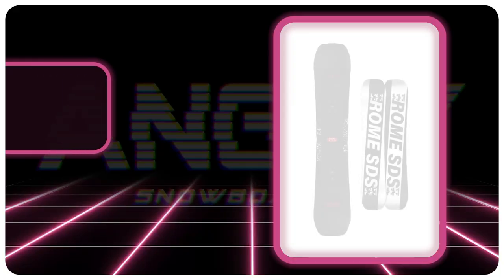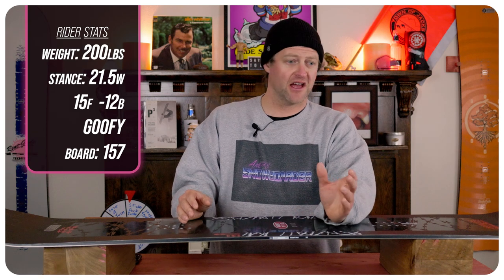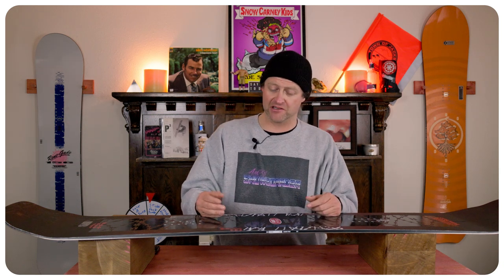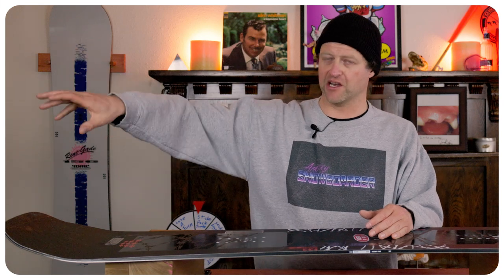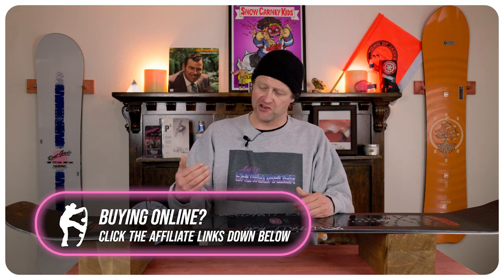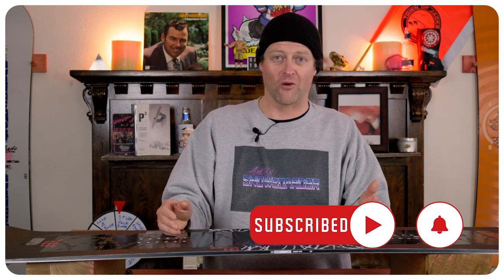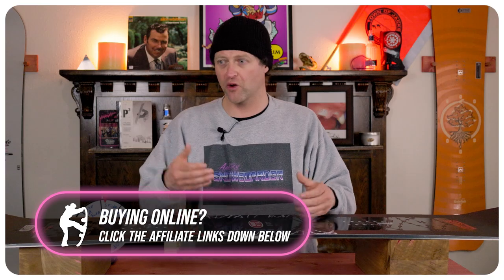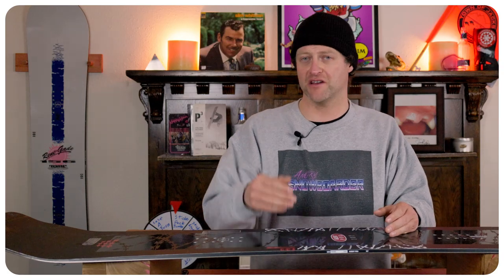The 2024 Rome Agent Pro Snowboard Review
10. Amazon